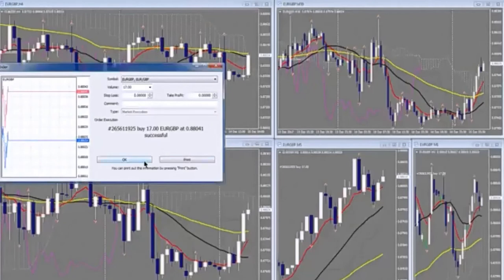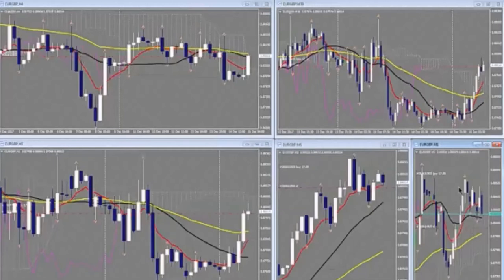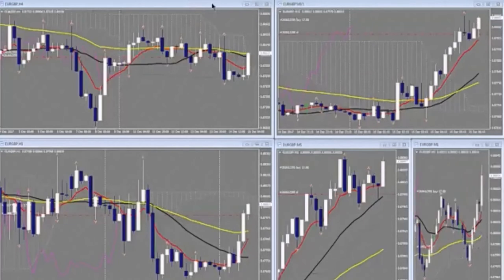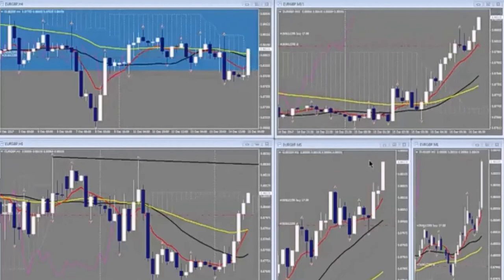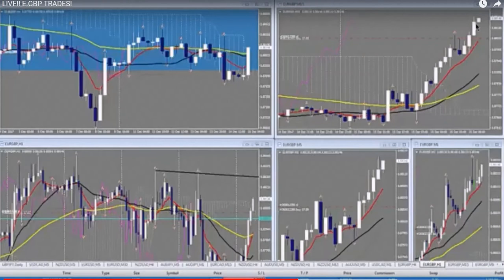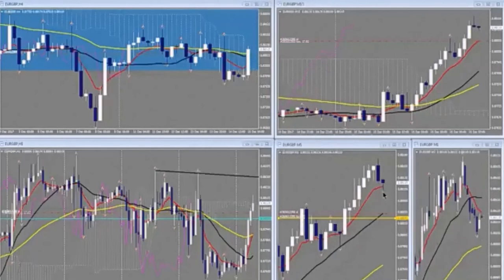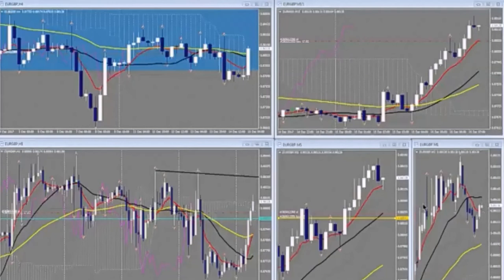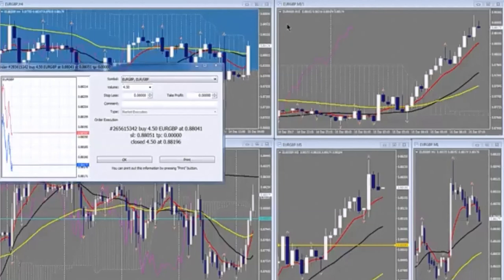LIVE! E.GBP LONG TRADES, 1 LOSS, 1 3.2R WIN!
My first pair traded today.  First trade -1R loss.  Re entered with 5p stop and took 2/3 @ 17p,  balance @ 15p.  This trade exhibits my increasing confidence and skill trading Hans method of optimized entry into immediate momentum!